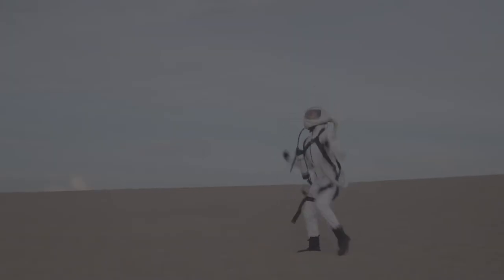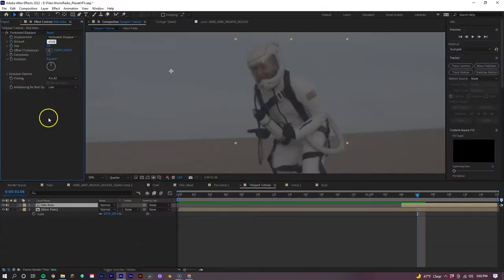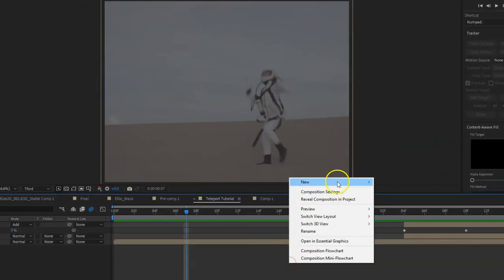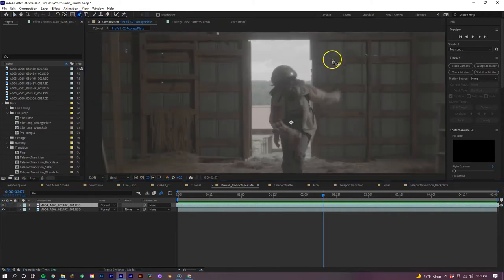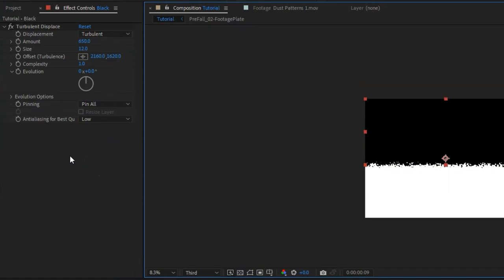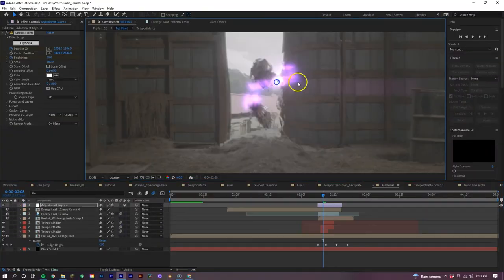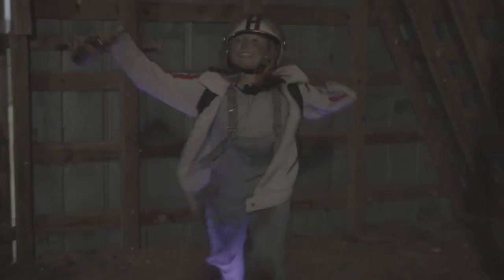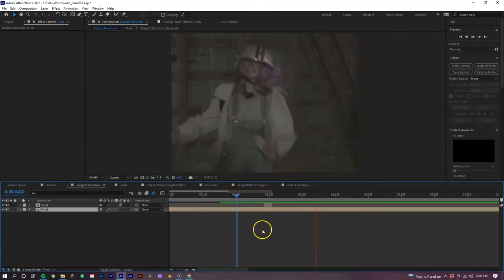Multiple Ways to Teleport in After Effects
Today we look at techniques of teleportation effects within After Effects! Enjoy and keep making art!

"Want to Learn Adobe? Want to Learn After Effects? Filmmaking on Budget. Using Premiere Pro. Teaching and Educating. Editing Service. Film Student. Filmmaker. Cameraman. Camera Techniques. Music Video. Compositing. Animation. Action Scene. Cloning. Luca .Pixar"